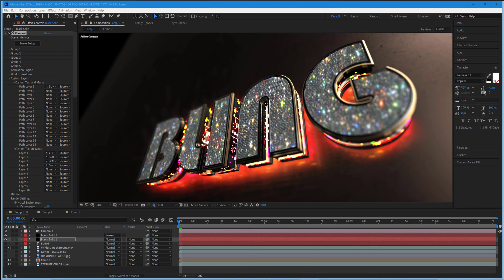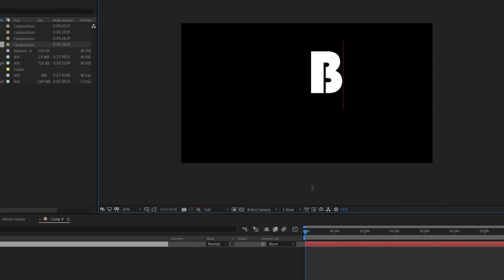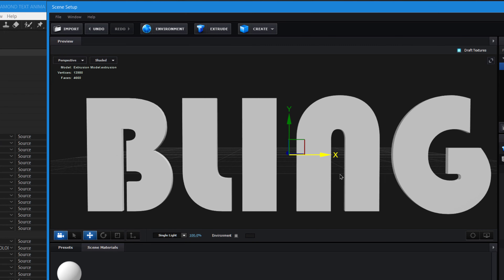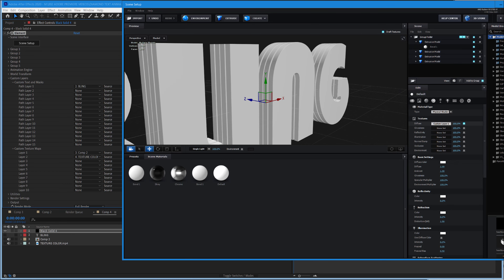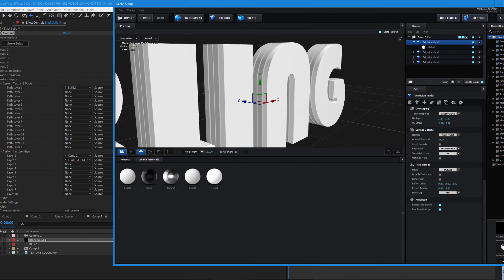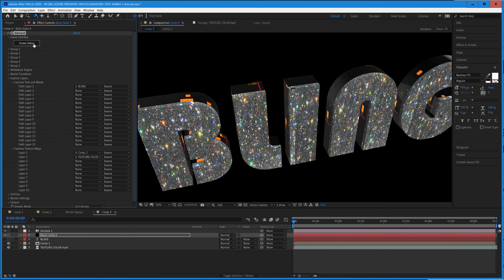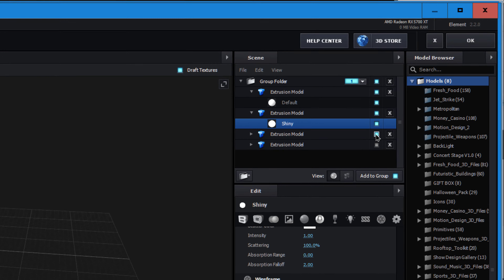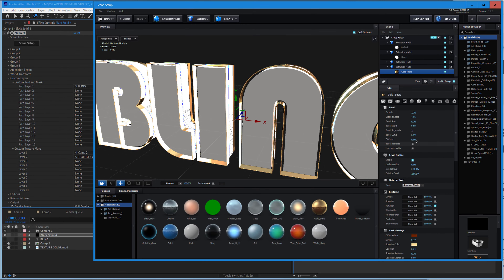After Effects Tutorial Diamond Effect Element 3D Design | Photoshop | 3D Text & Logo Animation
TAKE ADVANTAGE OF THIS BLACK FRIDAY EVENT OFFER TODAY!!!

Good graphic designers are never broke. Why?
Because graphic design jobs are here to stay!

And right now, you are at the right place. Take advantage and stay ahead of the sweeping curve! A primary reason to elevate your skillset is that Graphic design jobs are here to stay. In our saturated world, graphic designers are more important than ever, since they help filter the visual distractions that we're bombarded with every day.

In order to have a thriving career as a graphic designer, though, you need the right set of skills. Top performers earn almost $37 per hour, according to Monster data. In addition, graphic designers who climb their way to the position of an art director—the person who is responsible for the visual style and images in magazines, newspapers, product packaging, movies, and TV shows—make a median salary of more than $83,000 per year.
Most modern-day designers are self-employed entrepreneurs and make much more money than $83,000.

In this tutorial, I will show you how to make an even more realistic diamond text effect by using Adobe After Effects, a rhinestone texture plate, 2 animated glitter effect videos, and Element 3D from Video Copilot. It took about an hour to produce perfectly but I broke it down to 16 minutes for the sake of saving time.

I like to use After Effects when I want something to look way more dramatic. Using after-effects for elements adds to the premium look and quality of the graphic designs. If you want to learn much more advanced graphic designing or anything multimedia you may want to look into my training courses